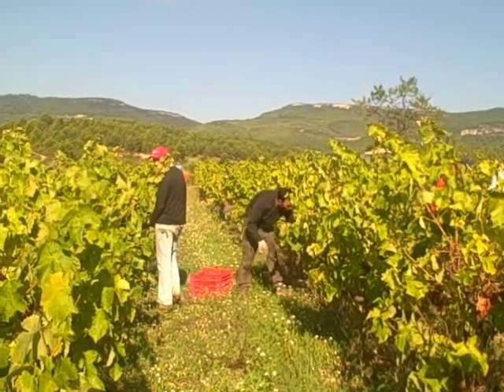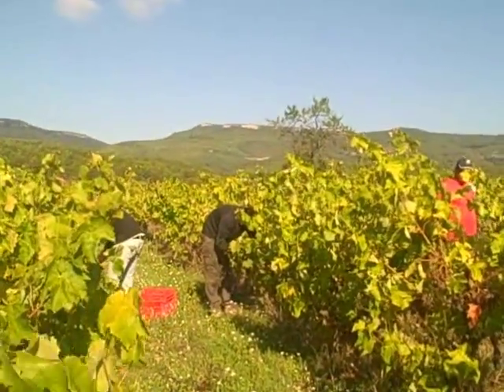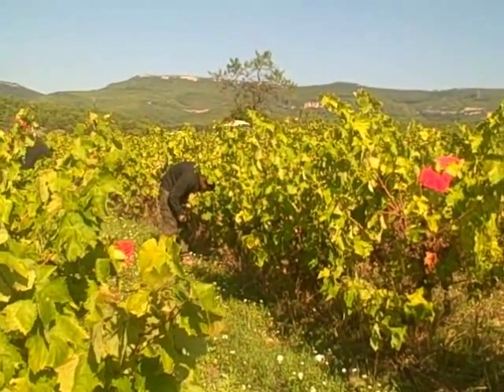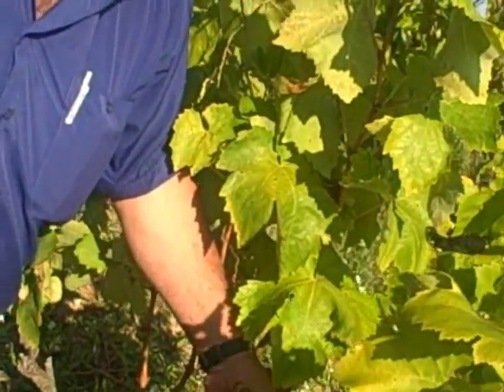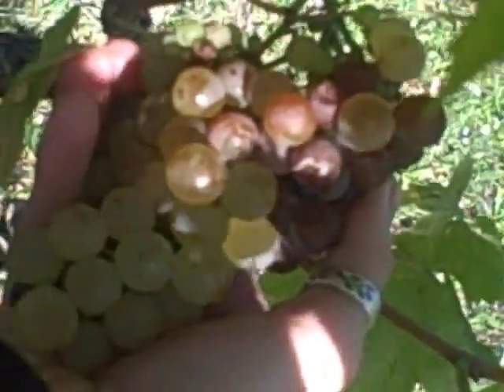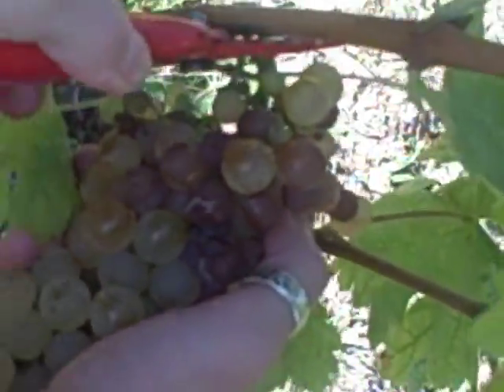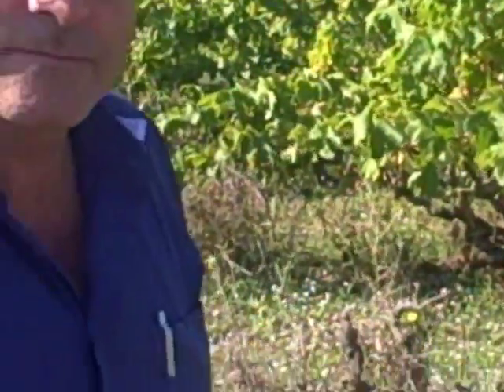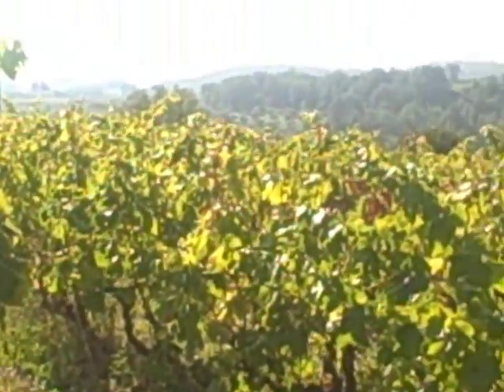How to Pick Grapes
Harvesting Macabeo grapes in the Penedès wine region in Spain